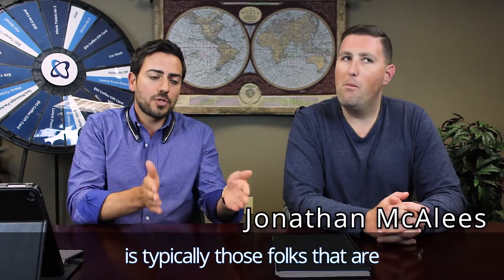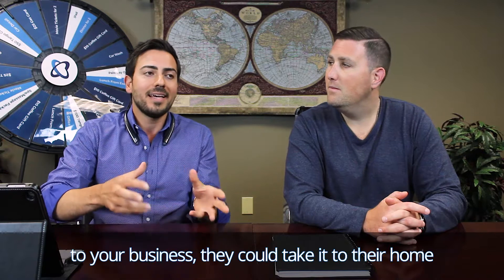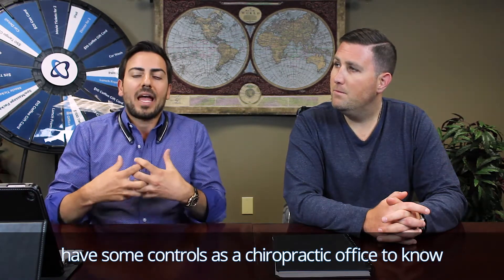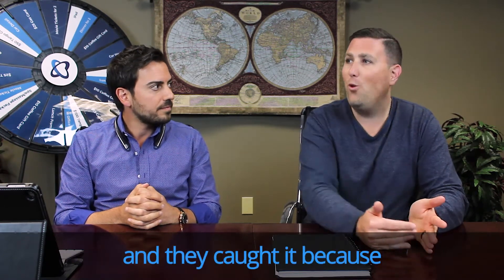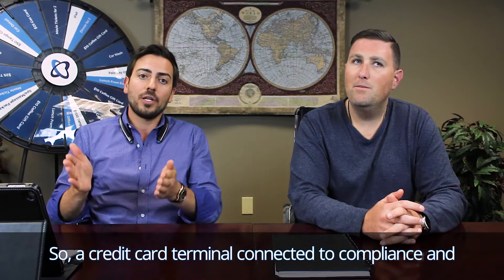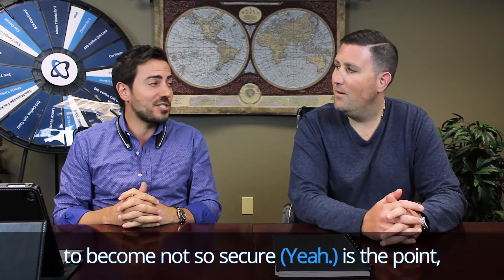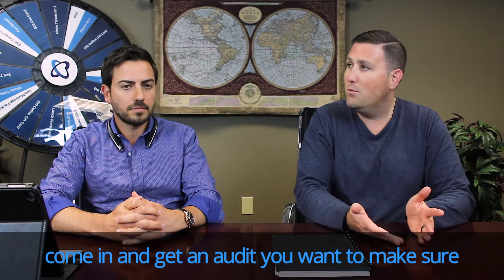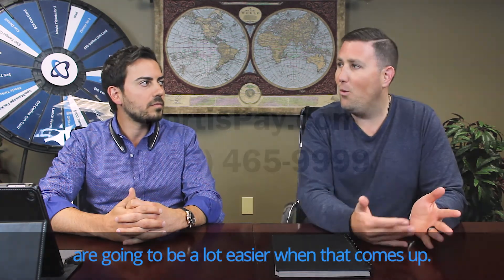Theft Using a Terminal is Real!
Still using a standalone terminal?  You're at risk! They lack the most basic theft protection, customizable user controls, and reporting tools that are standard with an integrated system like FortisPay.